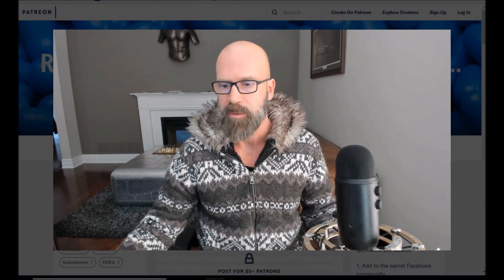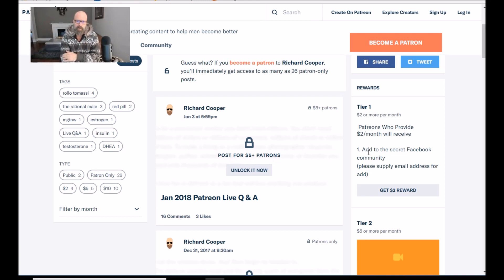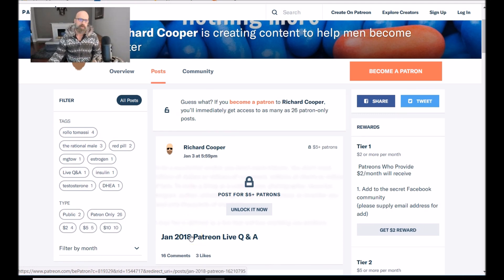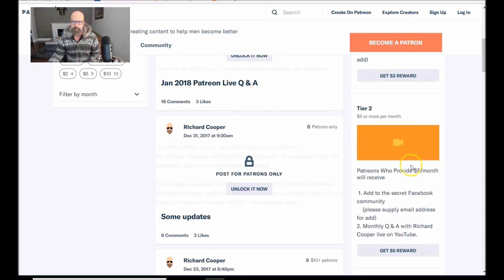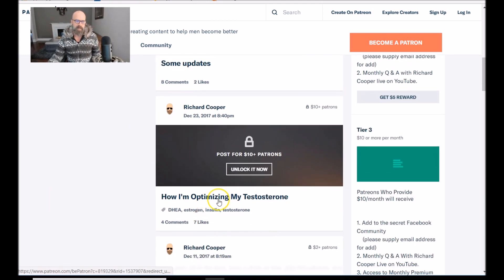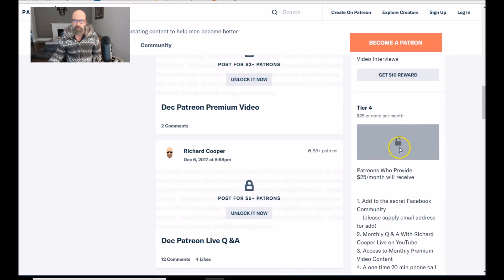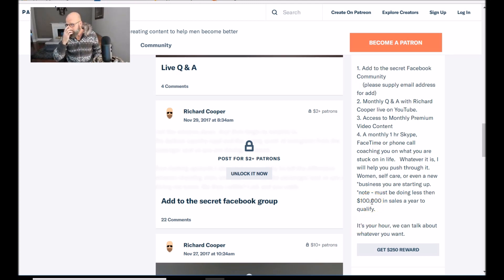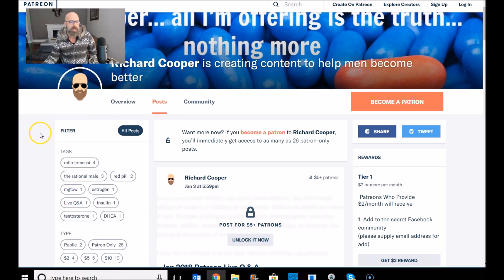How The Patreon Tiers Work on My Channel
Products I Endorse

Wallet I Use. Keep My Crypto Safe & Offline

Get $10 of free Bitcoin When You Buy $100 US ($130 CAN) of cryptocurrency

Enjoy my Work?  Here are the tip jars

BTC address:
1L1AUHgPeEWXr5AeG6eStRpHsa93FBSNuk

ETC address:
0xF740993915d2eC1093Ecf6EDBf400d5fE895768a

LTC Address:
LgbcHDNxUmhuzgsTBHYhxa3Mr1NqKuLgkk

Must Read Books For All Men:
Sex At Dawn
The Rational Male
Bachelor Pad Economics
The Way of Men
Mating in Captivity
Tactical guide to Women

The original YouTube video may be distributed & embedded, if required.